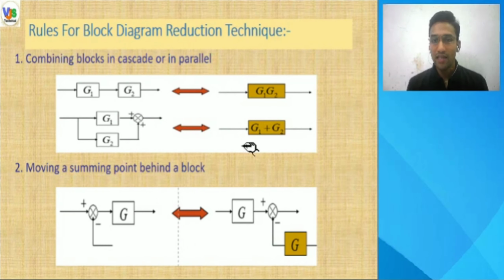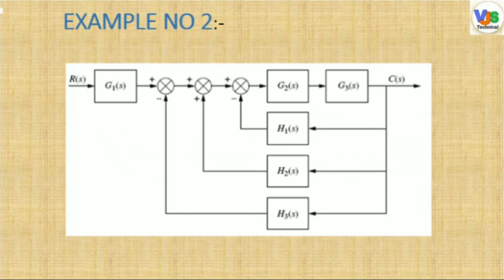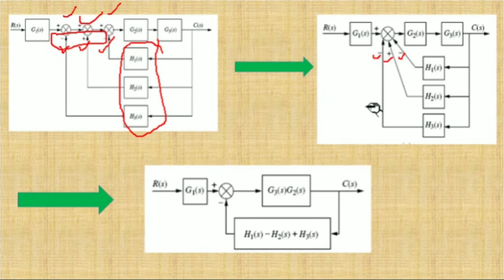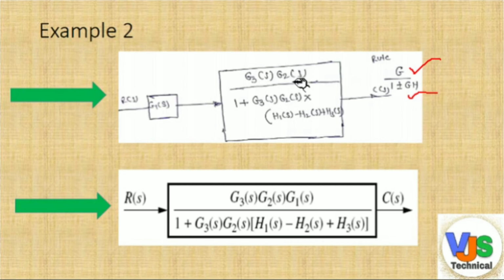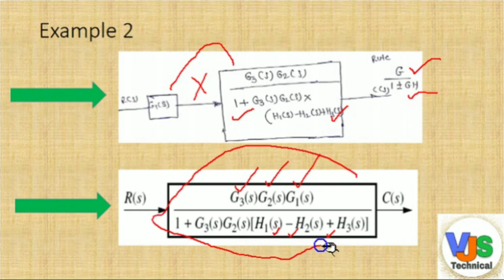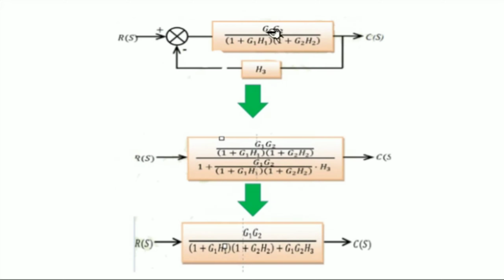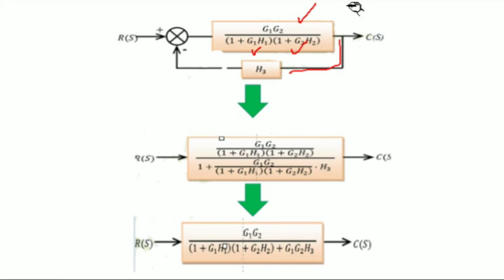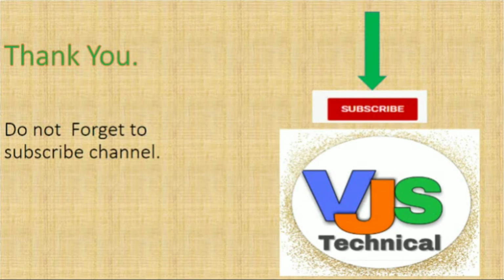Block Diagram Reduction Technique to solve numerical-Lecture 2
This Video Explain about Block Diagram Reduction Technique and Fundamental Rules of Block Diagram Reduction. problem based on block diagram reduction also solved in this video.